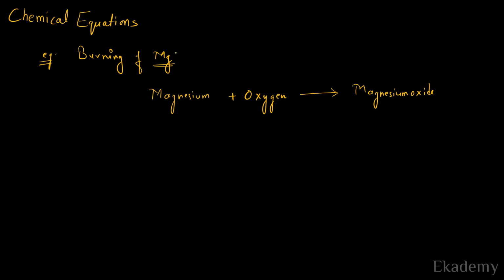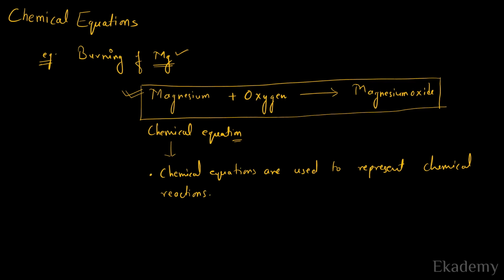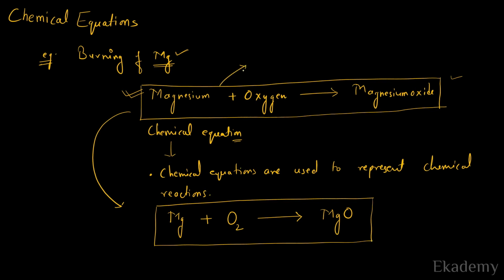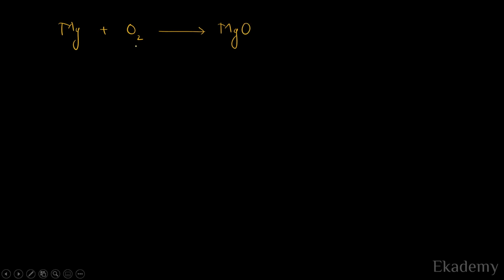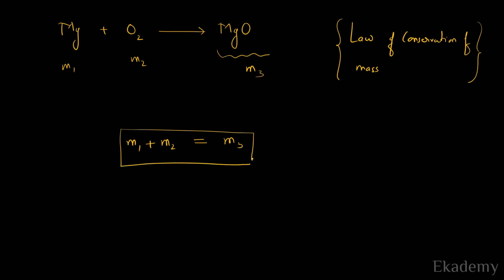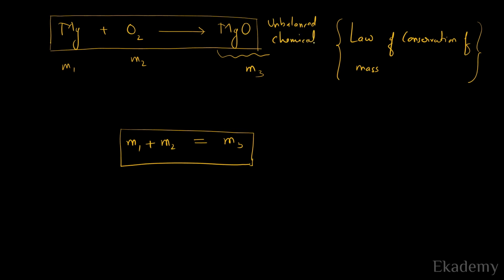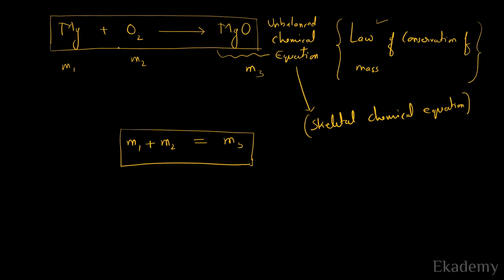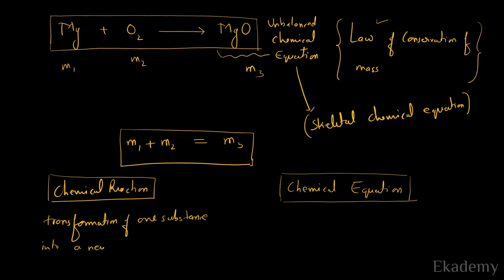Chapter 1 | Chemical Reactions and Equations | What is a chemical equation?